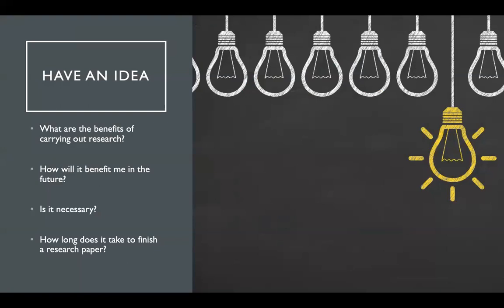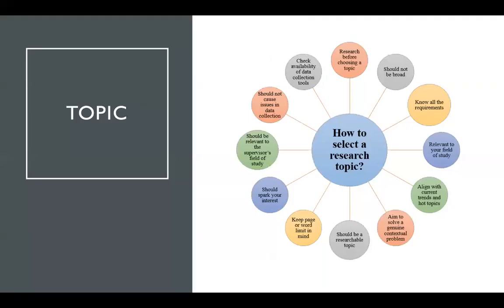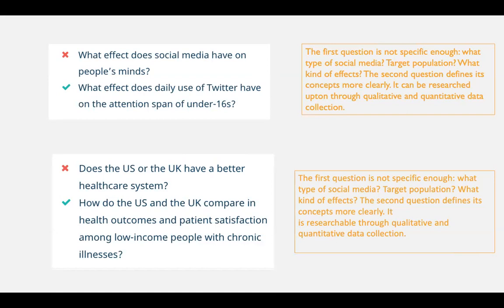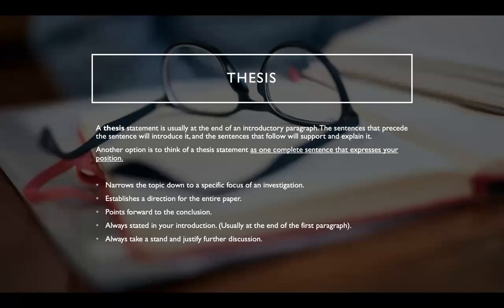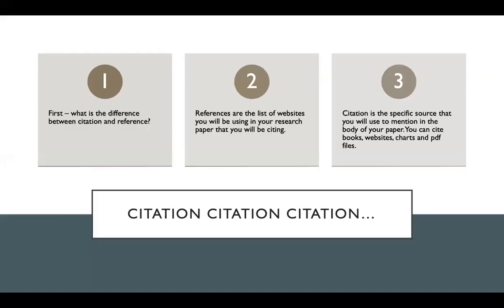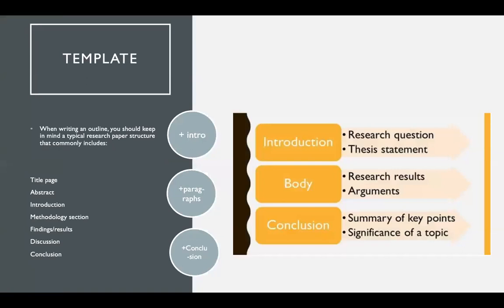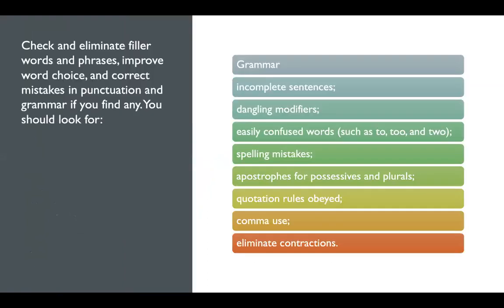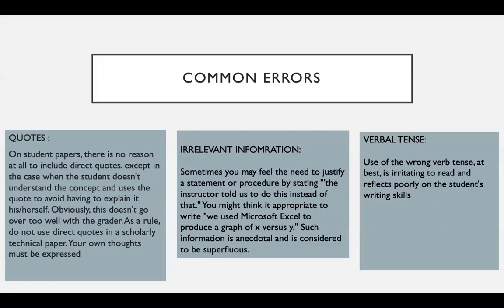TeleMedsEdu Research Lecture 1 Research Topic & Template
Research Project by Tele Medical Education with Aim Empowering Medicos Professionally